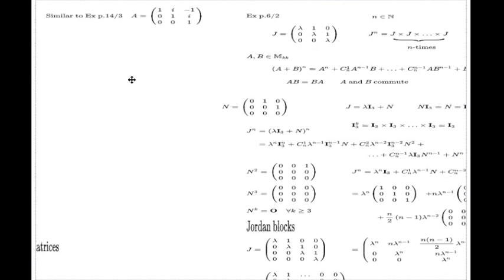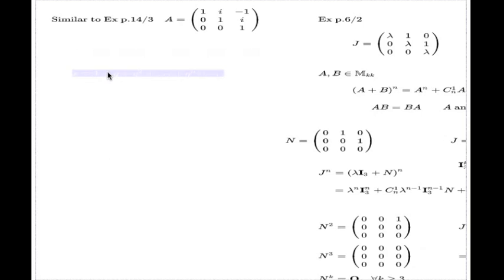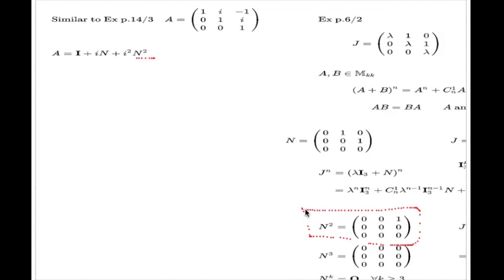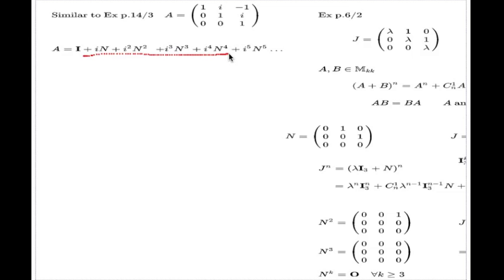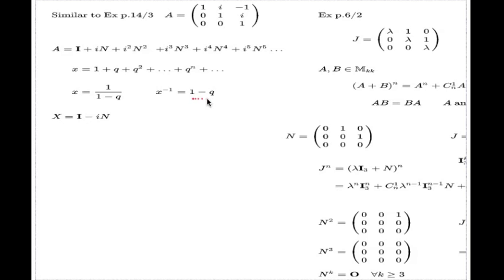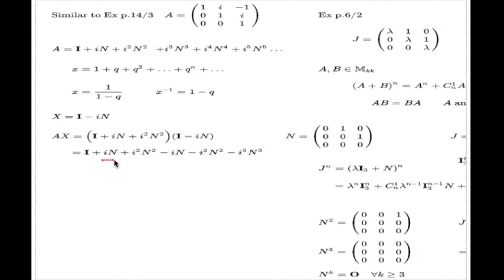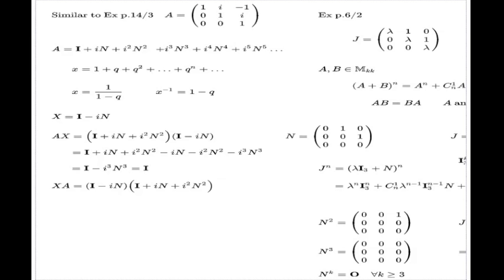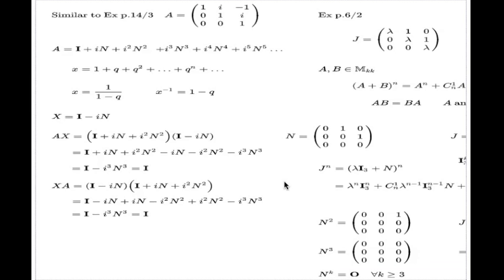Inverse via Geometric Progression Formula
The example shows a trick which help to find the Inverse Matrix which is based on the numerical formula of the sum of Geometric Progression.  The trick is based on our earlier developed example of powers of Jordan Blocks (see the first video in this playlist) and the nilpotent matrix N from that example.